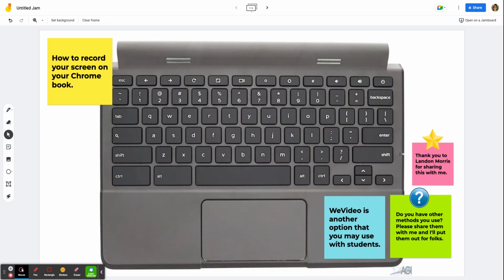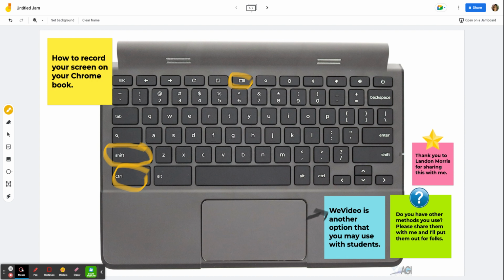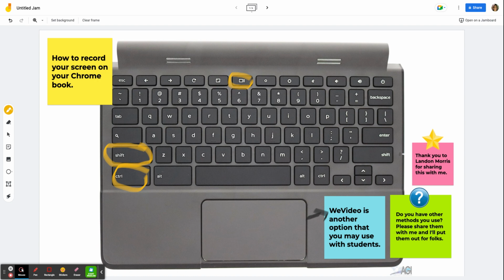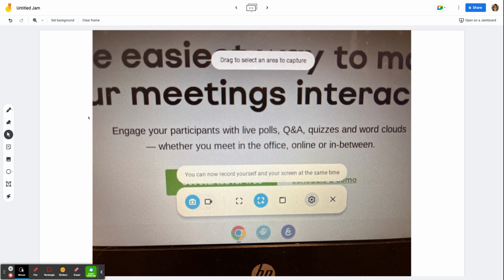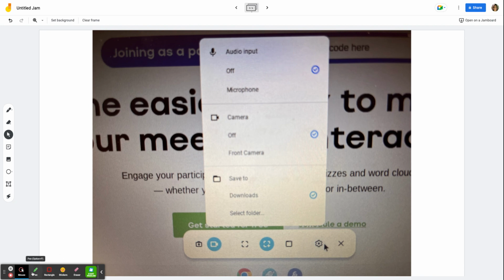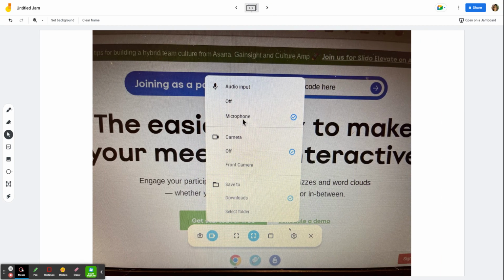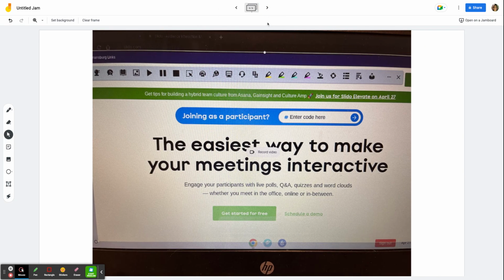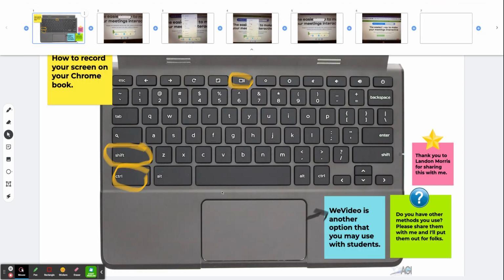Record your Chromebook screen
This shows you how to natively record your Chromebook screen.